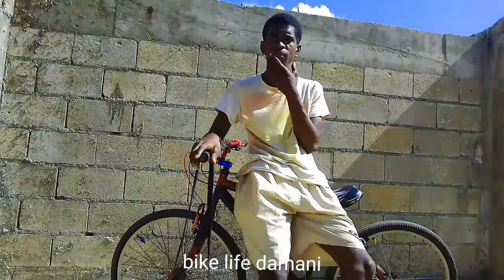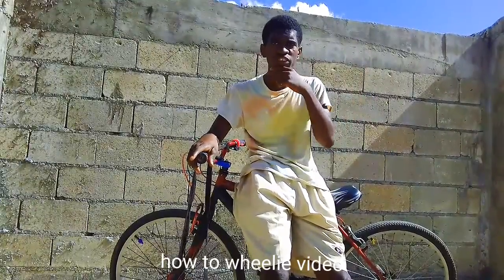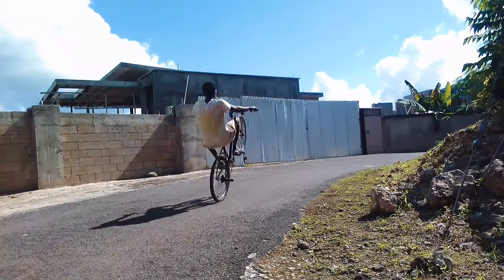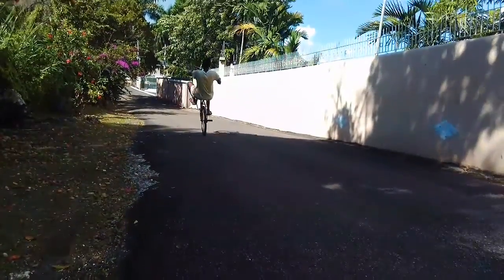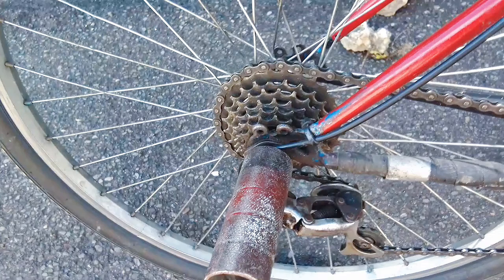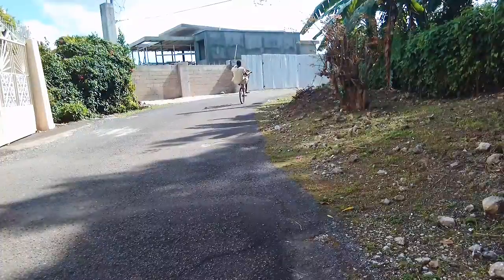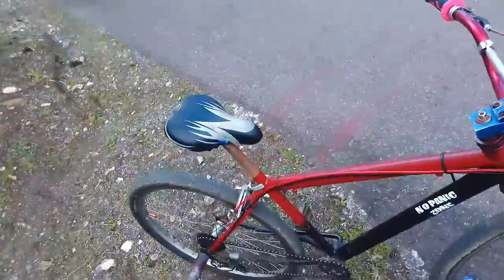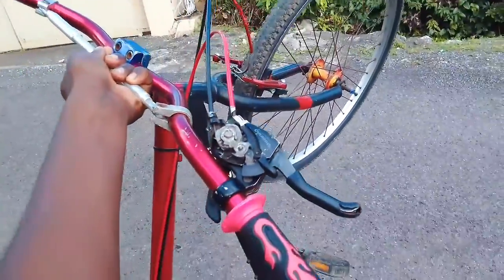how to wheelie a pedal bike within a week (3 easy ways)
if learn something from this video please let me in the comments section or if you didn't stick
let me know in the comments below and tell !e the default I did while explaining the details to wheelie don't forget to subscribe like and share and leave a comment below.

go watch too please!?